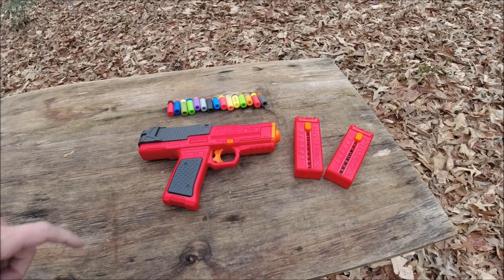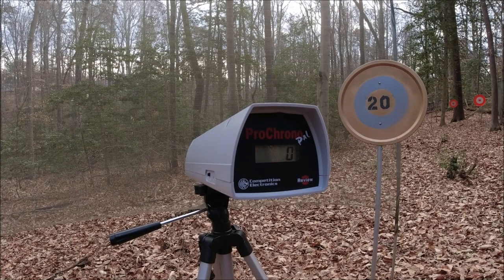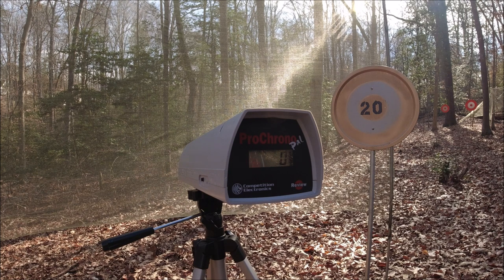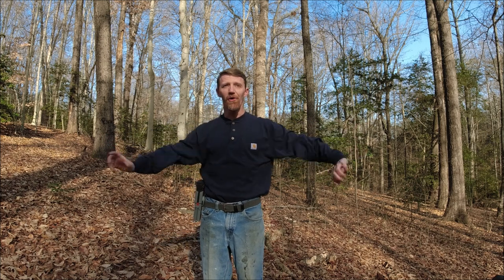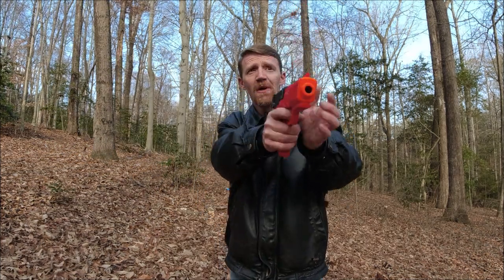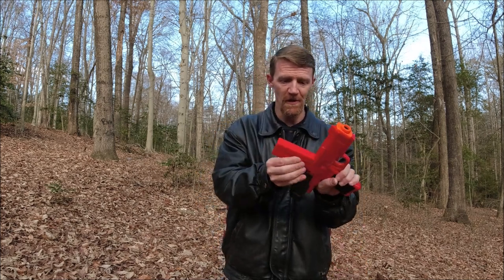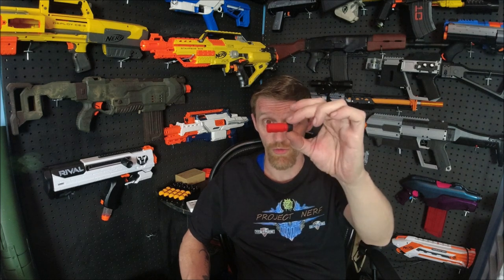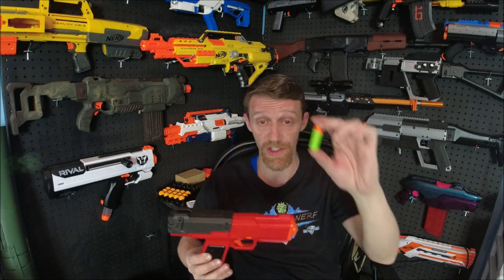Best Darts for your DZP Mk 2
This time we do an in depth comparison of a ton of different ammo for the DZP Mk.2

Project Nerf
1914 Coleman ln.